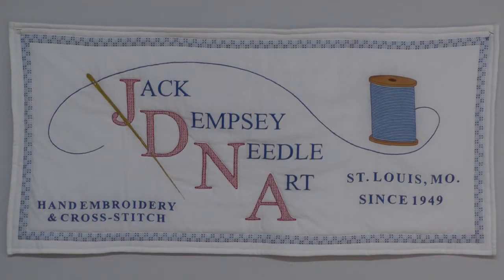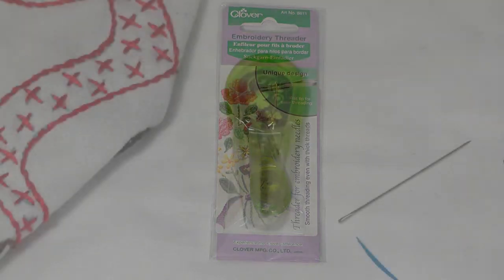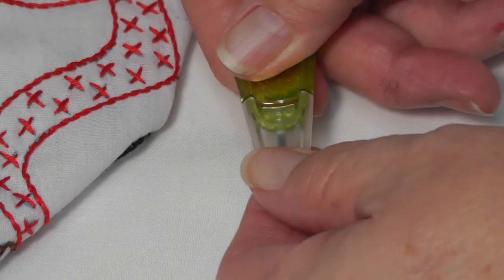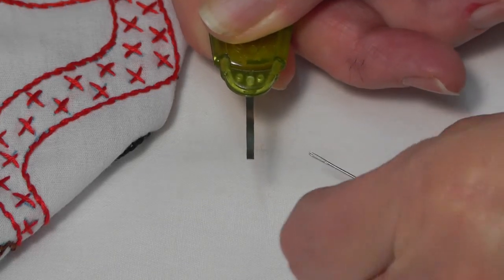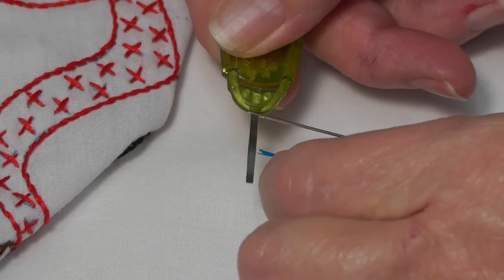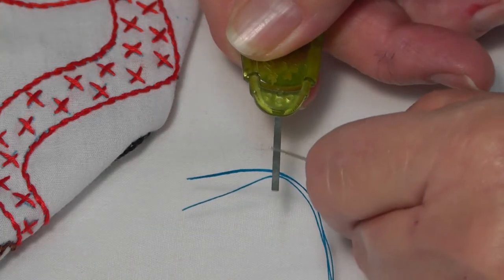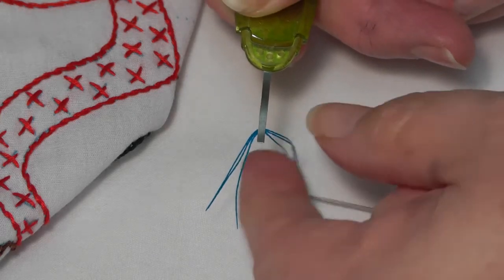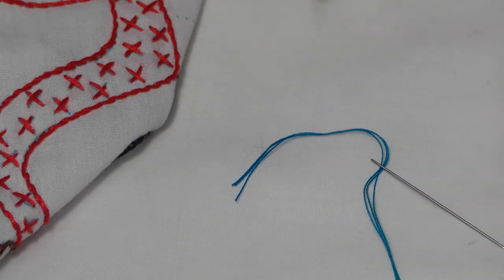Jack Dempsey Needle Art product spotlight "Clover Embroidery Threader"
The first of our instuctional videos on embroidery and embroidery accessories. This video shows how easy it is to use the Clover Embroidry Threader.